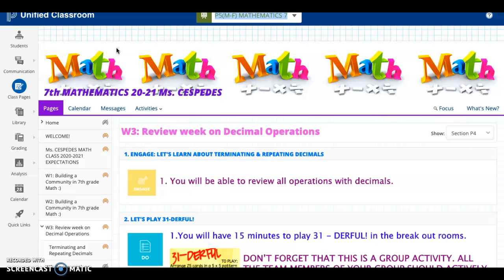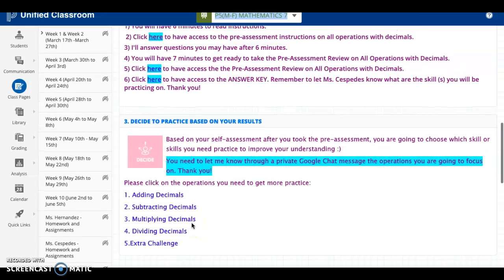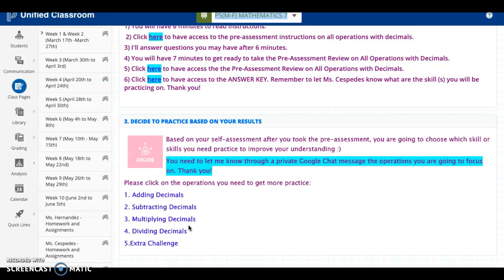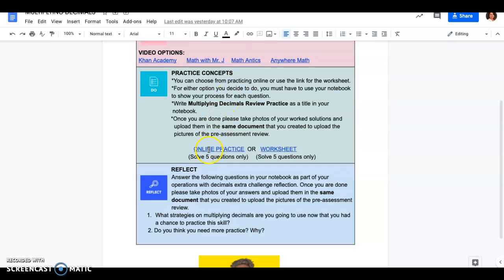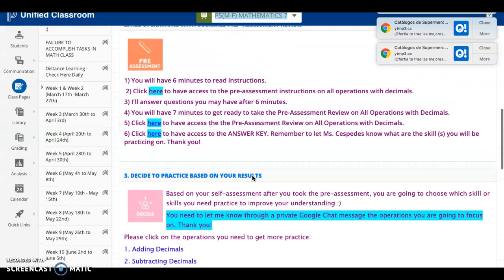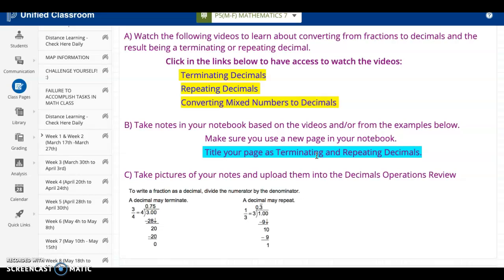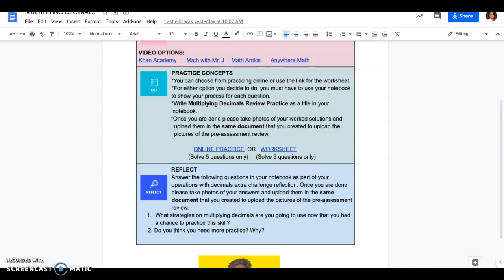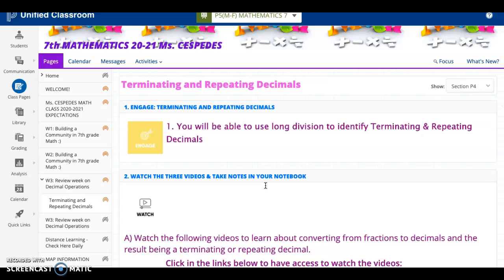Week 4 Day 1